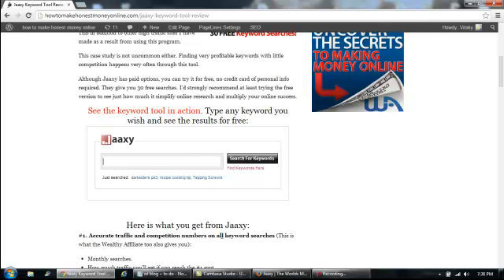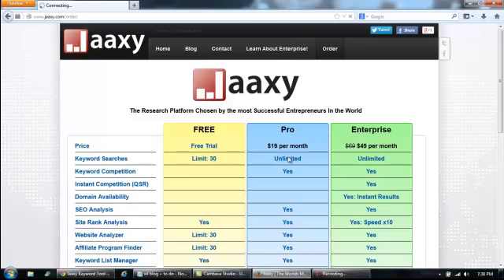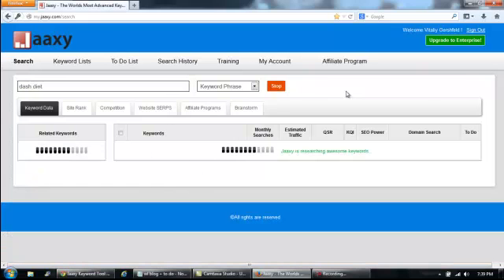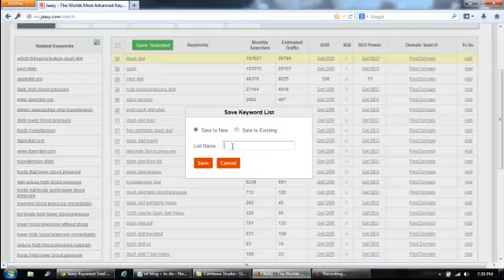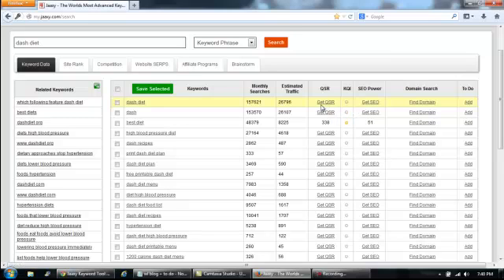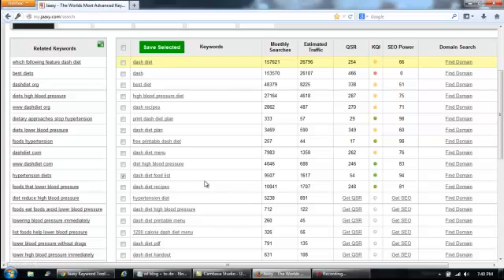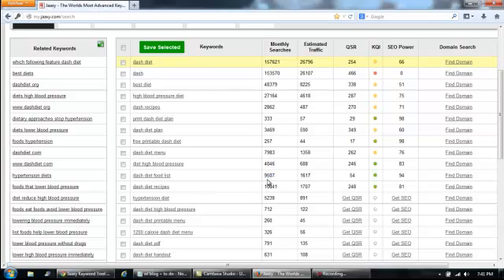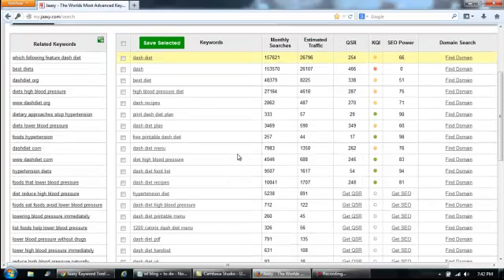How to Use The Jaaxy Keyword Tool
A simple tutorial on how to use Jaaxy. There's a lot more features than explained in the video, but if you're just getting started, this is the best way to get the most out of it.

To try Jaaxy and/or see what else it can do + get help from me on using it: